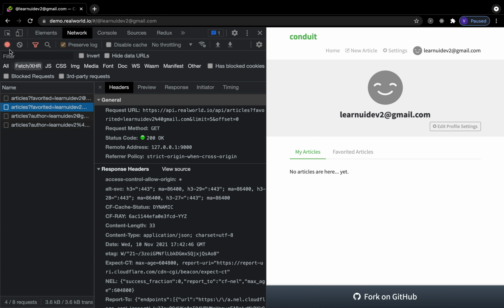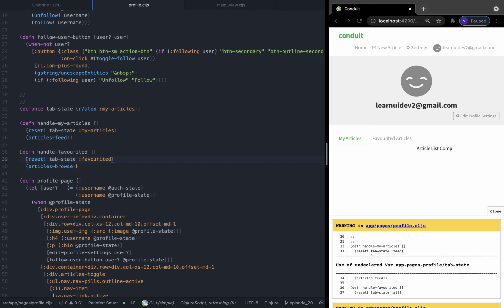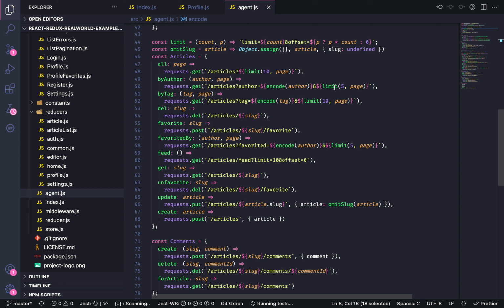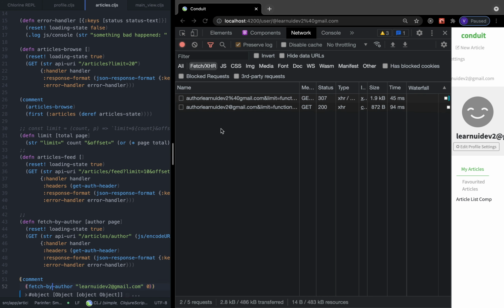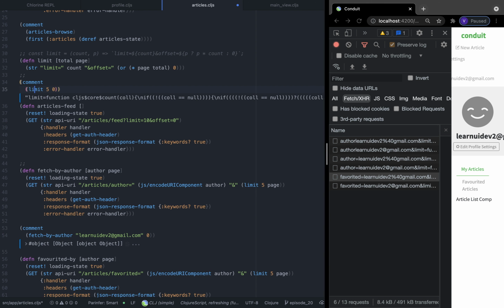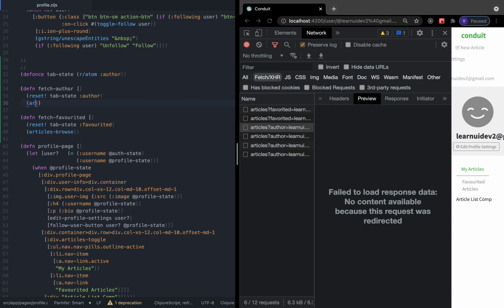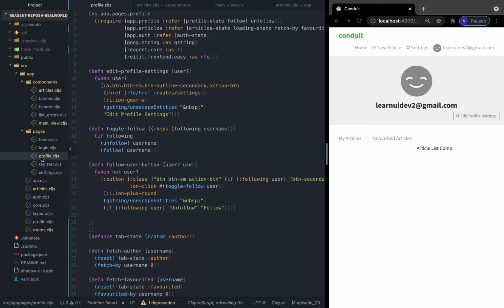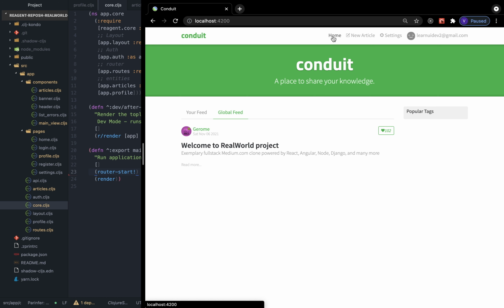ClojureScript for React Developer - 21. Profile Page IV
This video covers the following:
- Implementing My Articles / Favourite Articles toggle functionality in profile page